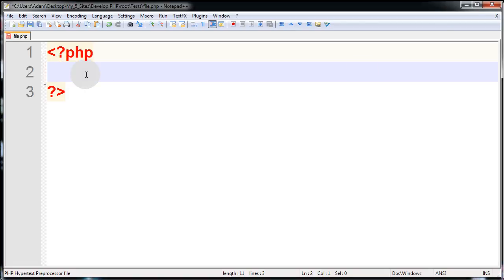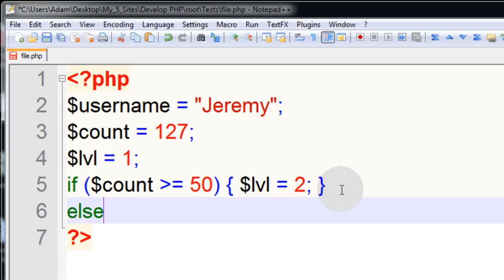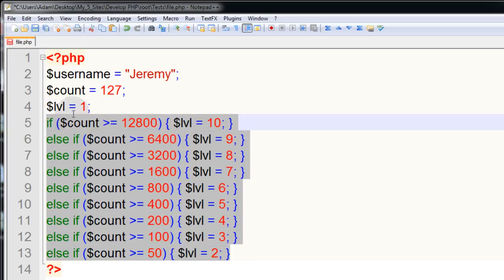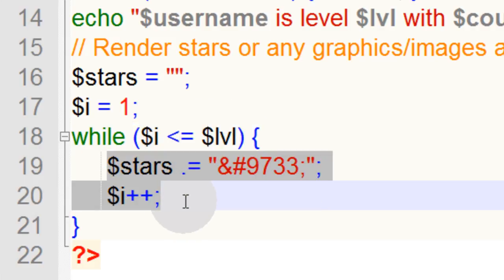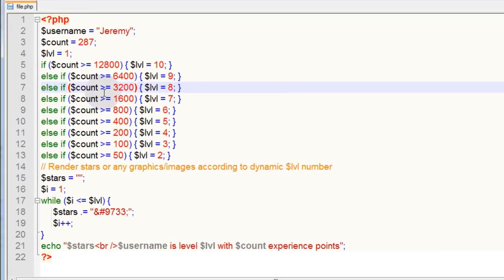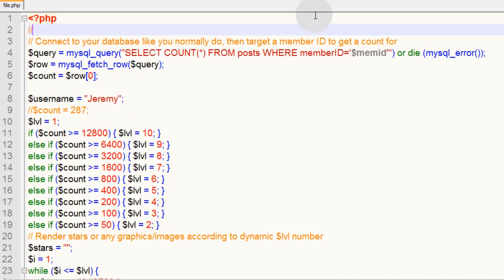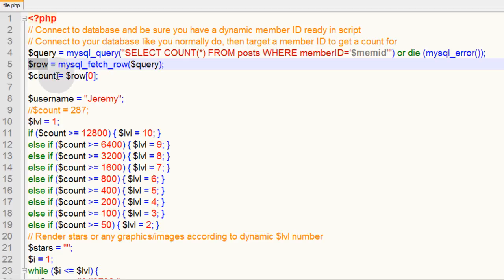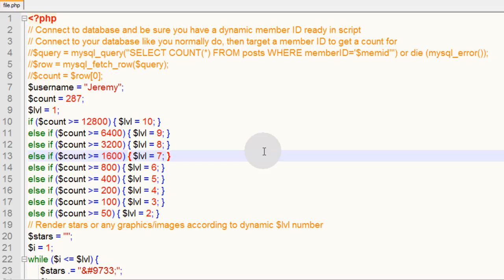Experience Level Programming Tutorial for PHP MySQL Game or Web Site XP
Learn to use PHP to tally up a user's Experience Level from any number stored or derived from a MySQL database and render graphics accordingly. Can be used for games or web site programming. You can easily adjust all numbers to fit your system.